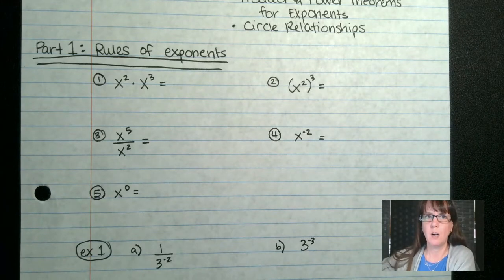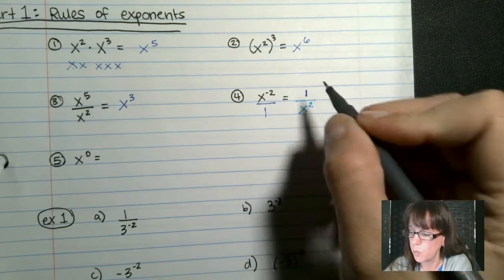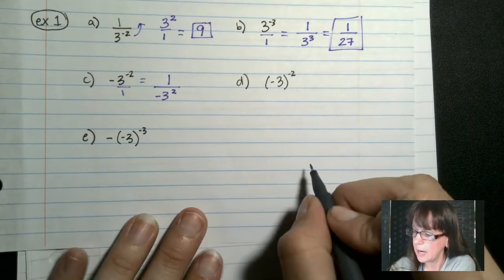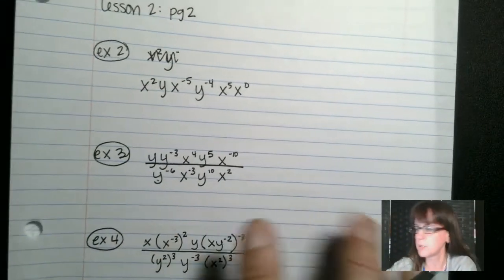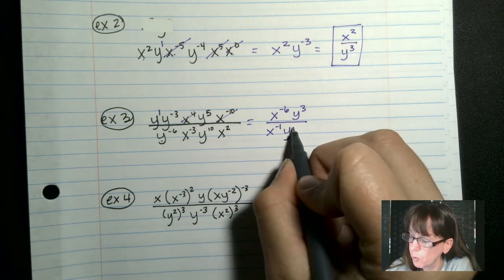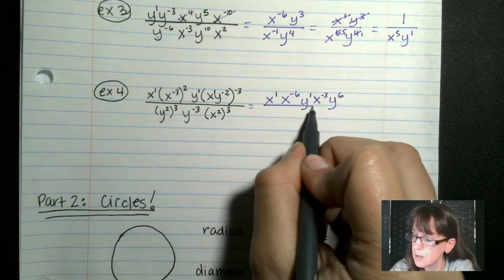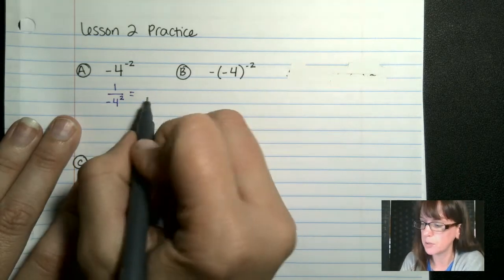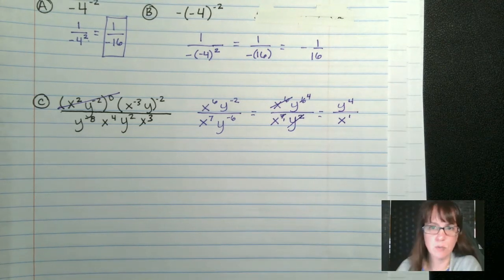2A Saxon Algebra 2, Negative Exponents, Product and Power Theorems for Exponents